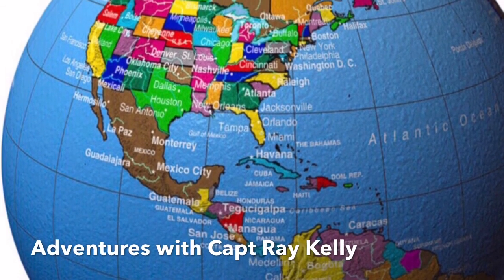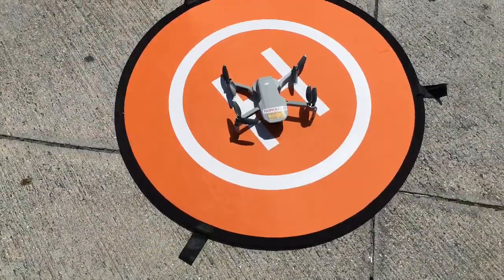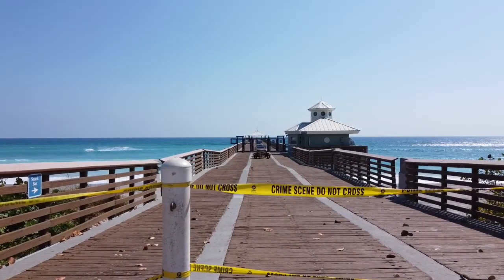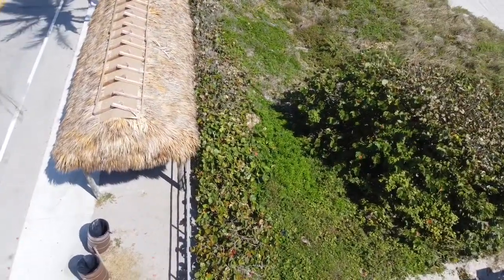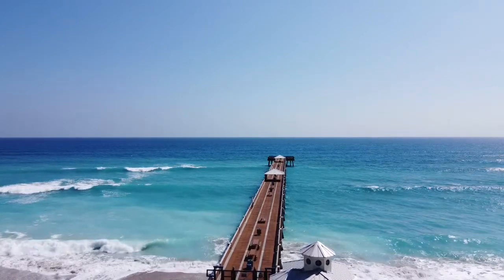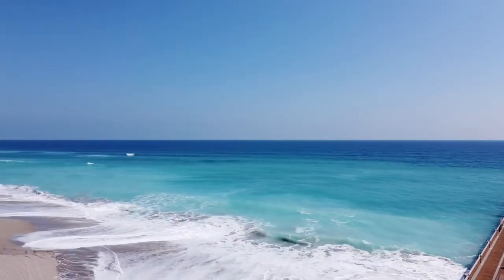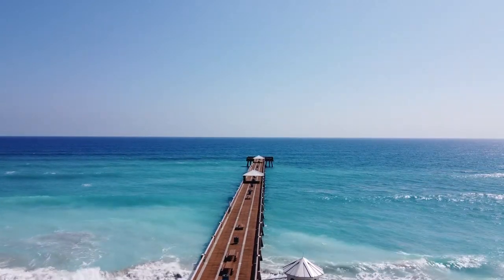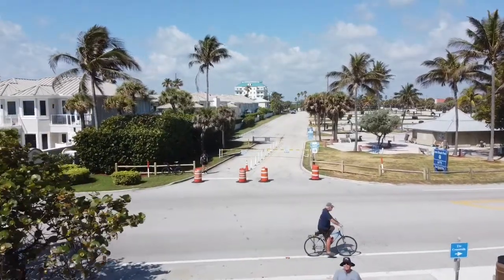Adventures 182-Coronavirus Effects Great Fishing Pier Juno Beach, FL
Mavic Mini flight over one of the best fishing piers in Florida.